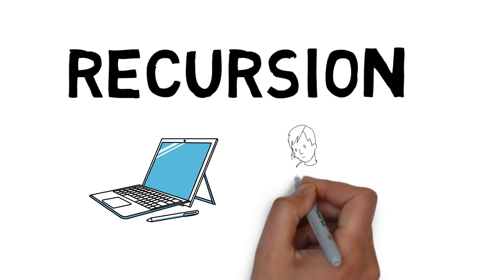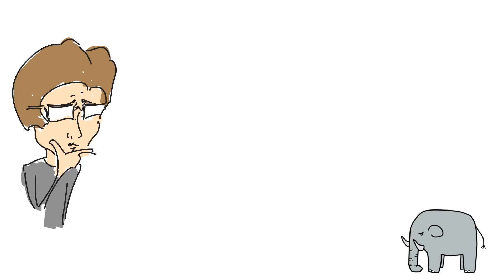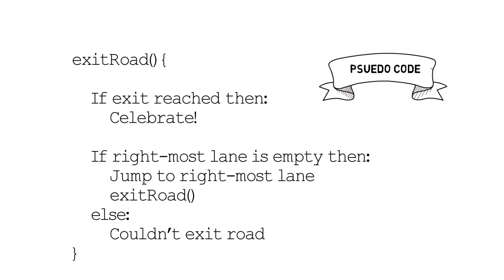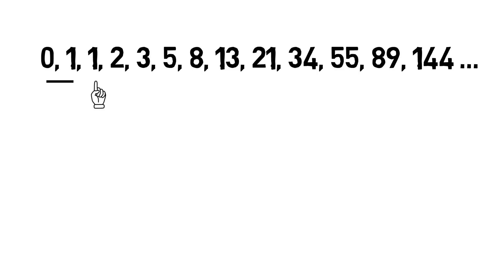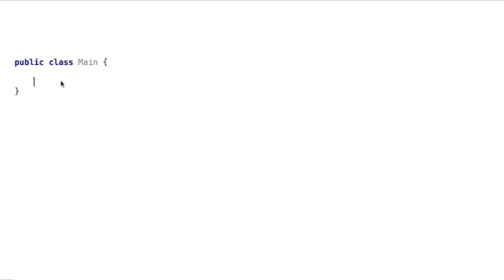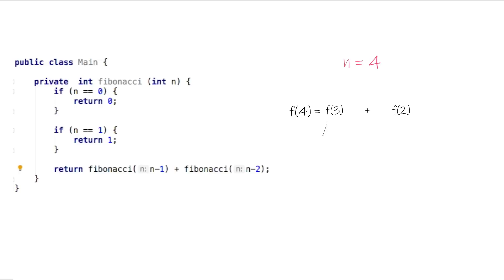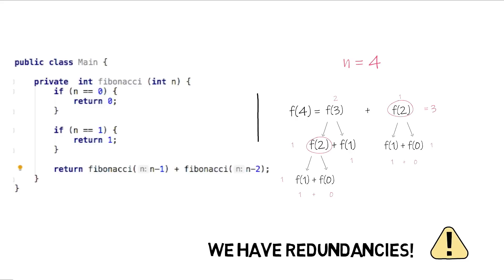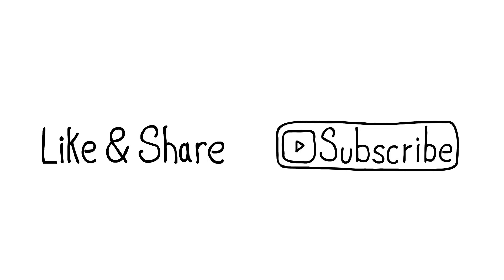Understanding Recursion | Learn Algorithms with Phanto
Recursion is one of the challenging but very interesting programming concepts.

In this video, you will understand how could this be possible, and we will dig deeper into the concept of recursion to fully understand it.